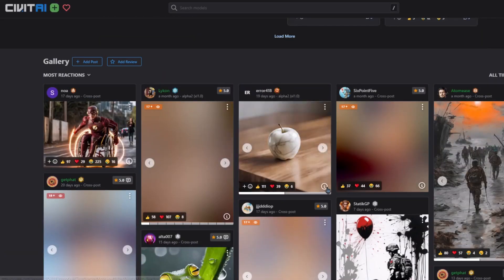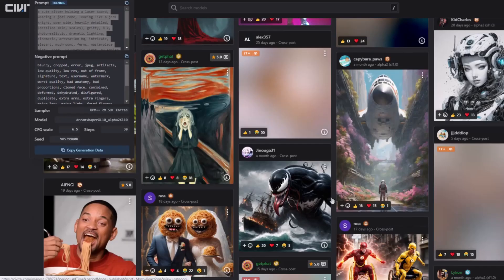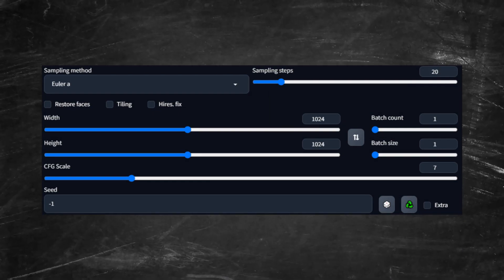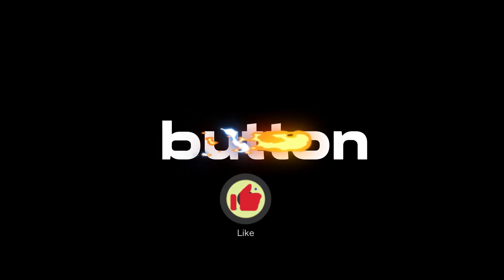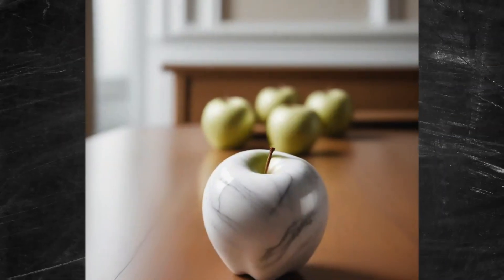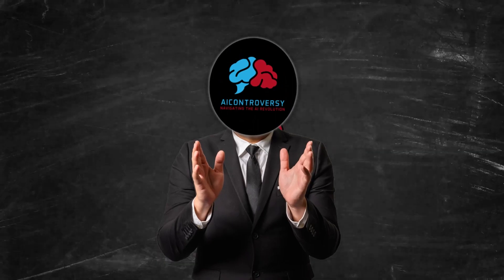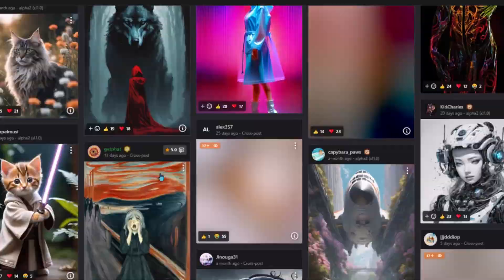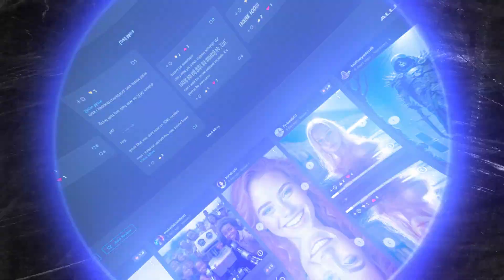Dreamshaper XL vs Juggernaut XL: The SDXL Duel You've Been Waiting For!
🔥 Welcome to the SDXL Showdown! 🔥

We've got an electrifying face-off between two of the most talked-about SDXL models: Dreamshaper XL by Lykon and Juggernaut XL by KandooAI. Sit back and watch as we unleash 20 stunning images from each model, based on the most intriguing prompts we could find! Spoiler alert: Your mind is about to be blown!

🖌 Models We're Featuring

Dreamshaper XL by Lykon: Known for its artistic flair and finesse.
Juggernaut XL by Kandoo AI: A new entrant bringing its own brand of unique features and creative brilliance.

🎯 Settings

Positive Prompts: Taken from the Civit AI model pages.
Total Images: 20 for each model.
Image Dimensions: 1024 x 1024 pixels.
Sampler, CFG Scale, etc: Kept as default.

🔗 Links & Resources

👏 Big Shout-Out

Major kudos to Lykon and KandooAI for upping the game in the SDXL arena. You guys are truly redefining what AI can create!

👉 What's Next?

Don't just rely on my take. Head over to Civit AI and put these models through their paces yourself!